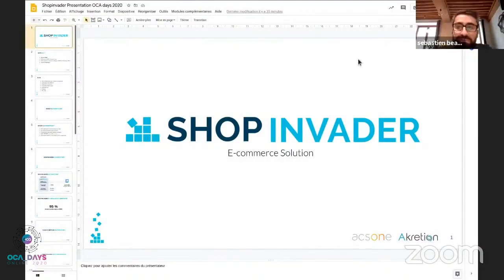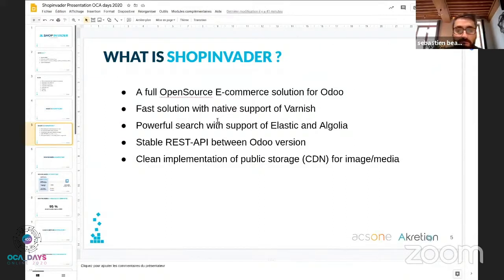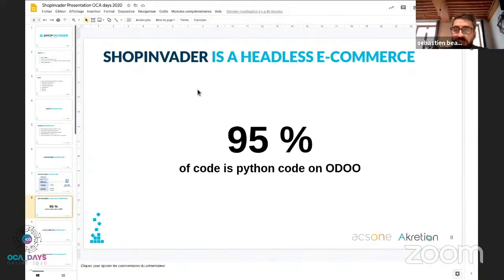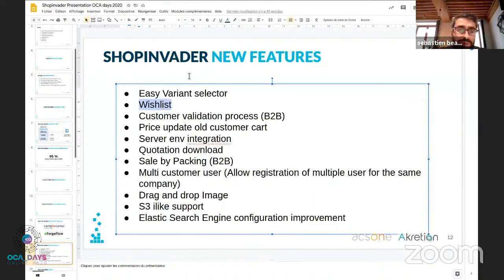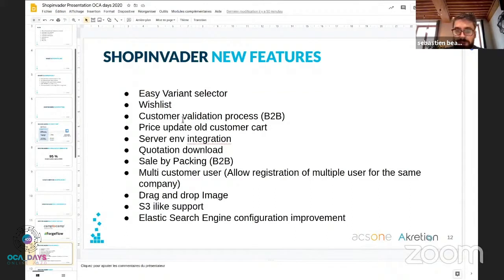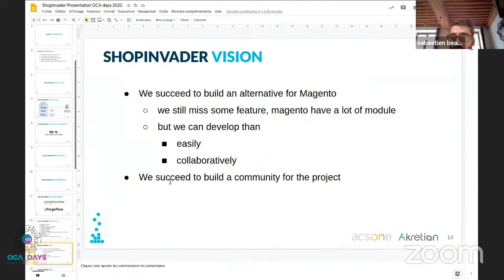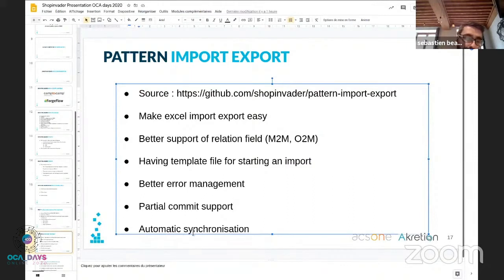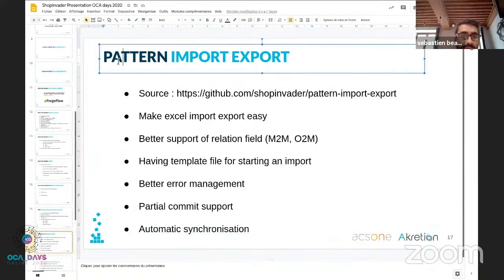OCA Days 2020 - Sébastien Beau: ShopInvader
ShopInvader is an ecommerce solution to create and manage easily your online store with Odoo.
This talk will summarize the new features of Shopinvader, the new projects related to Shopinvader and the new contributors.
We will share tips to help you in your implementation.
We will explain the roadmap for the next version and ask your feedback.